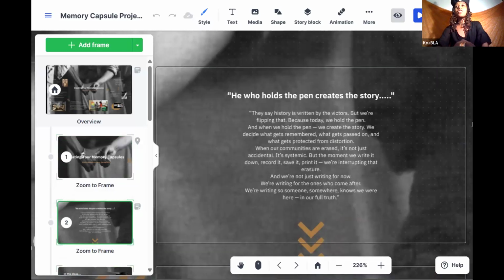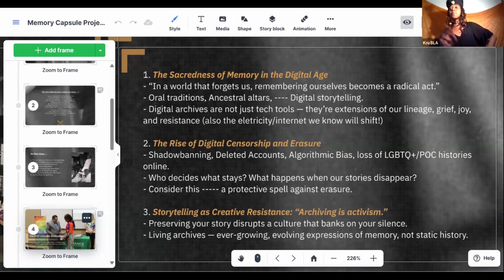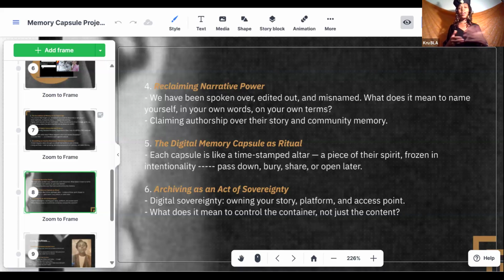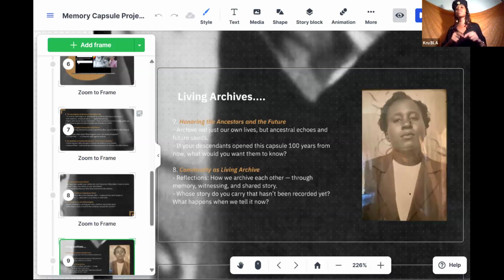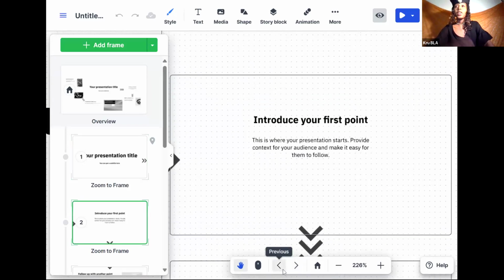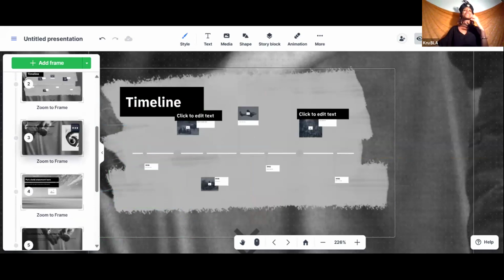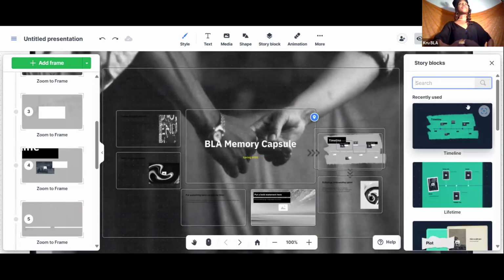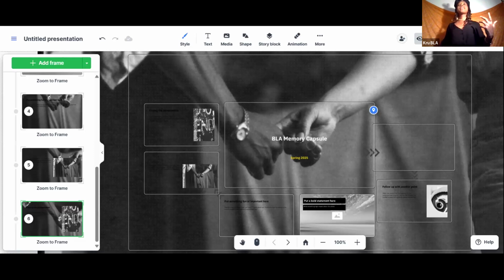BLA Memory Capsule Project Spring 2025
This is your invitation to build a Memory Capsule! Part self-portrait, part resistance archive, part love note to the future.

In this video, I will guide y'all through how to create your own the Memory Capsule using Prezi to document your story, your lineage, and community! This is memory work for those of us who were never meant to be erased.